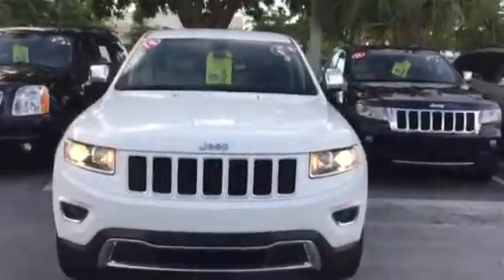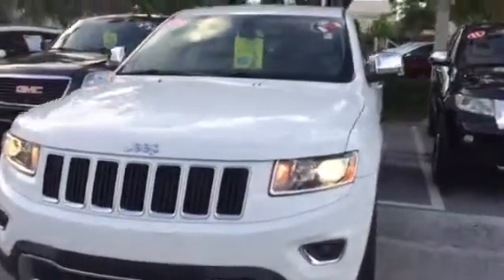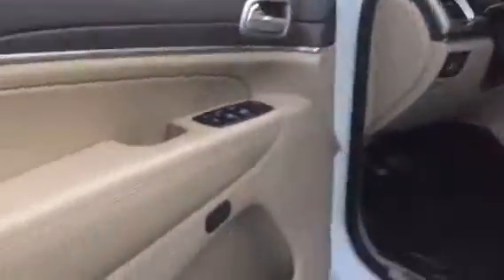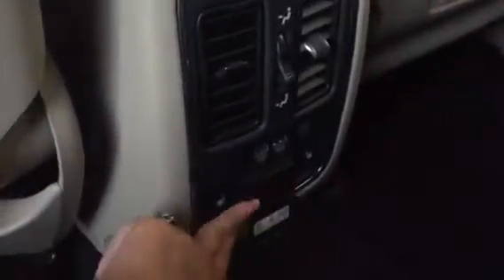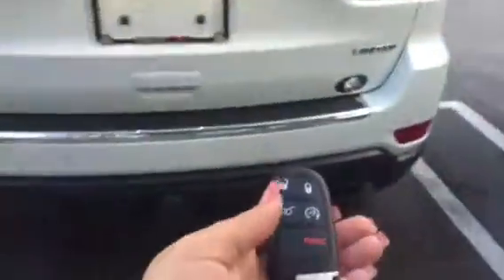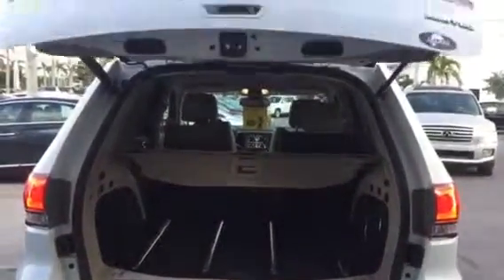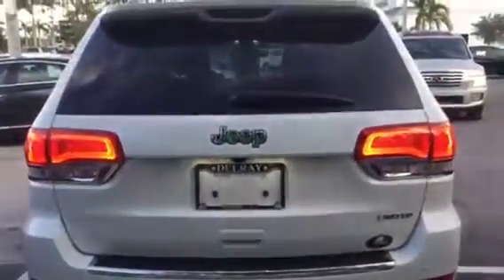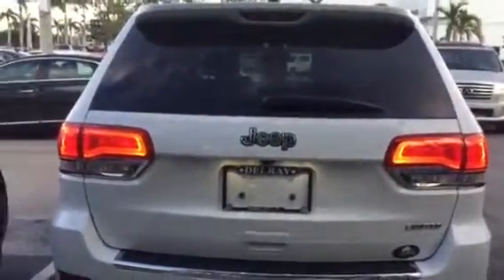2014 Jeep Grand Cherokee - McGuire